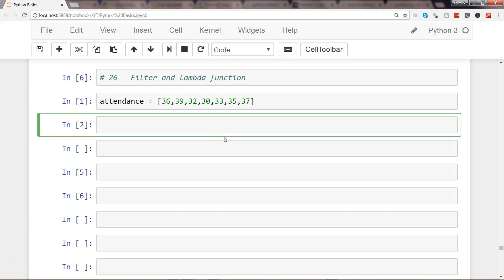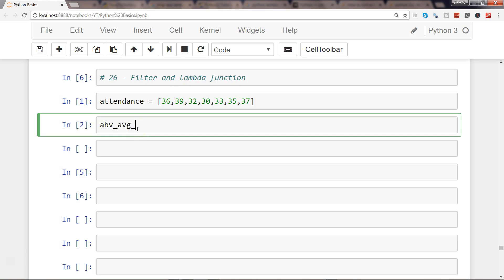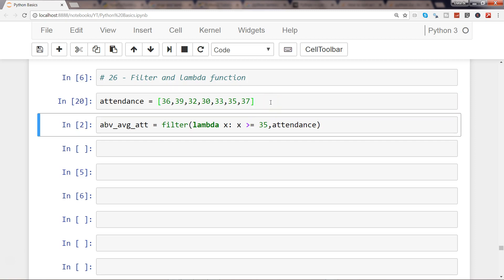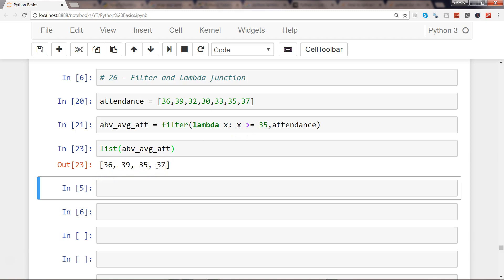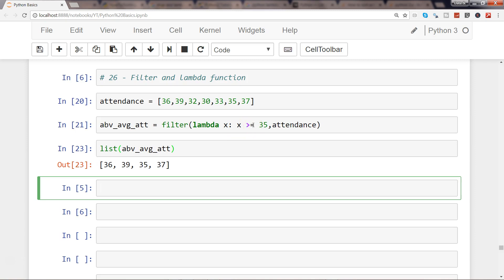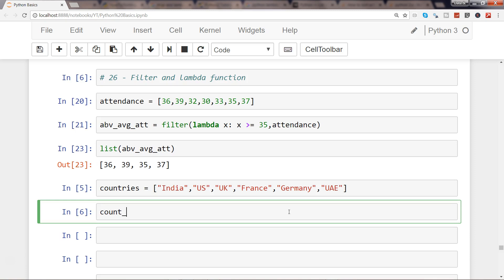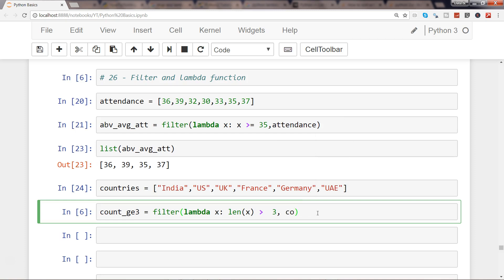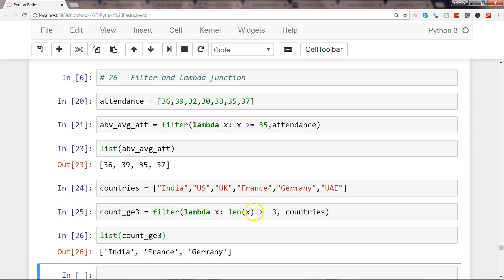Python 3 Programming Tutorial | #4 Filtering data in python with lambda function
In this python 3 programming tutorial I have talked about how you can filter the data in python with the help of lambda function.

Python lambda filter